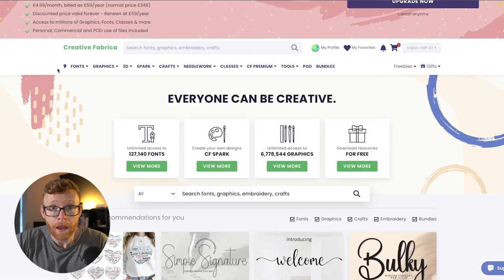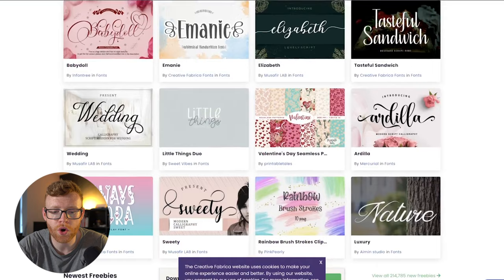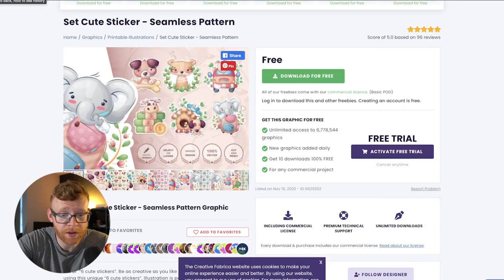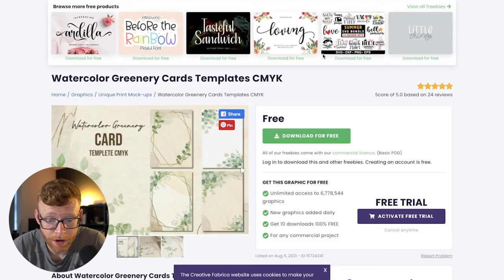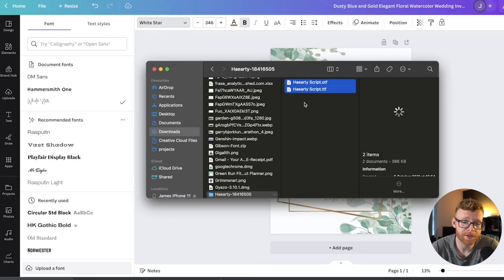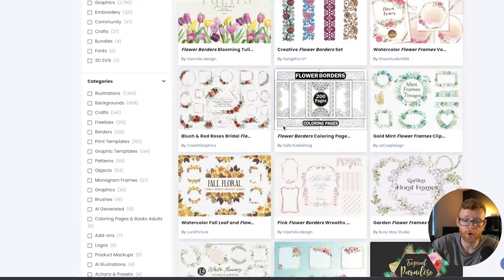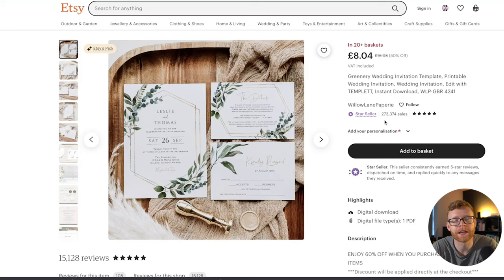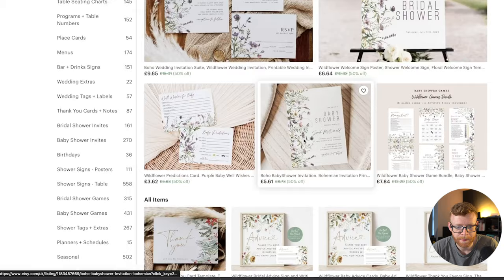BEST FREE POD GRAPHIC & FONT RESOURCE (Over 200,000 Assets)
In today's video we take a look at the best resource for print on demand graphics out there. I also show you how you can create a design from scratch using these assets.